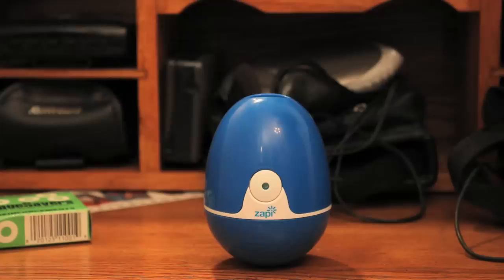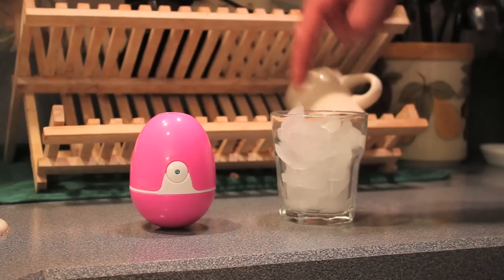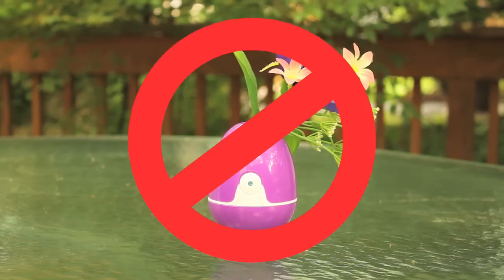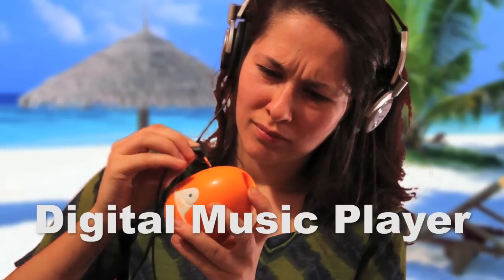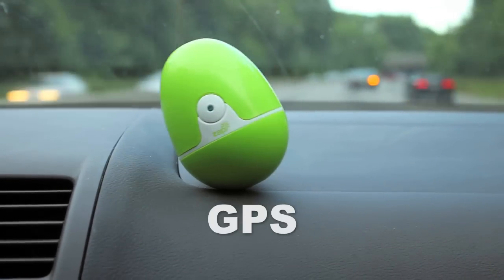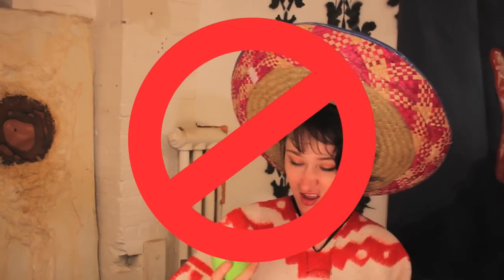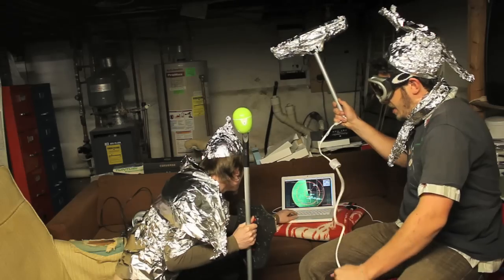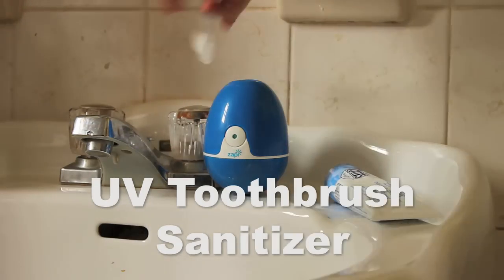What's a Zapi?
What is a Zapi?

It is the perfect accessory for your bathroom counter, and the PERFECT gift of health.

Zapi uses germicidal UV light to eliminate germs in just minutes.

Works with almost all manual toothbrushes and electric heads.